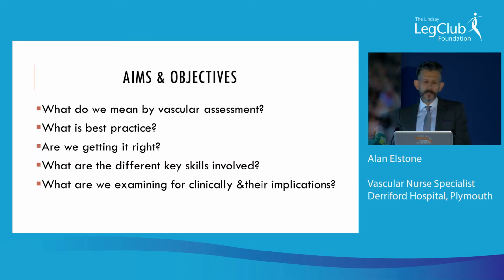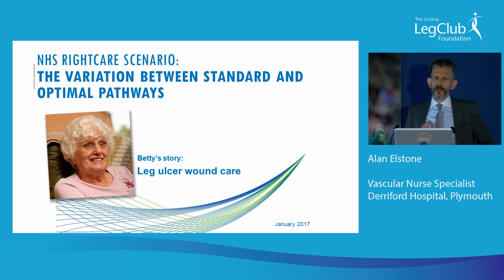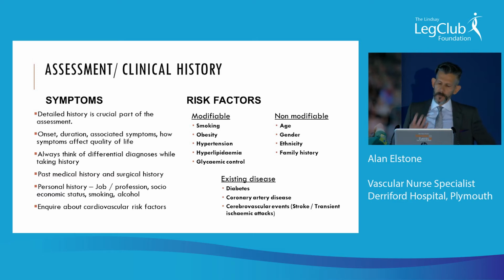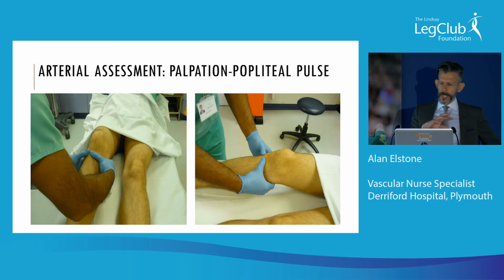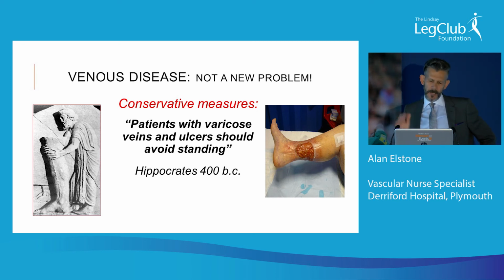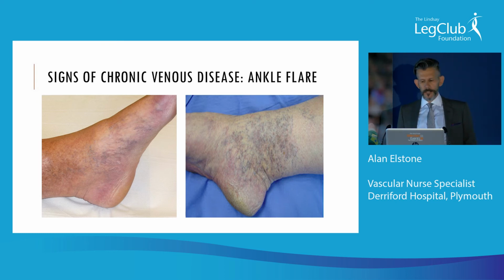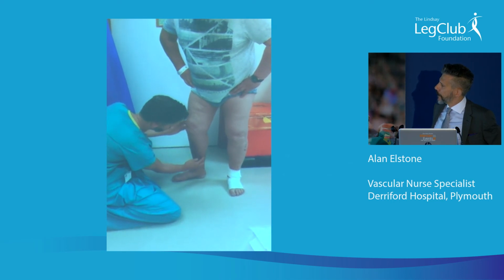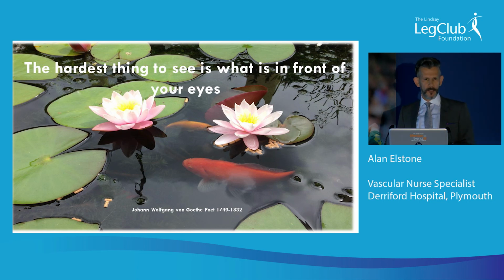Alan Elstone: What should we look for when performing a vascular assessment?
Alan Elstone presents at the Leg Club annual conference: What should we look for when performing a vascular assessment?